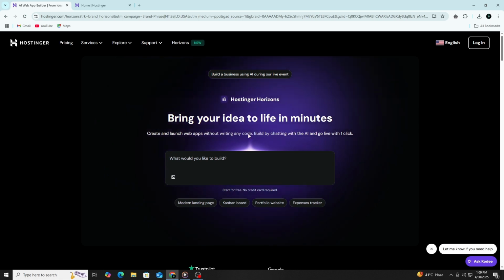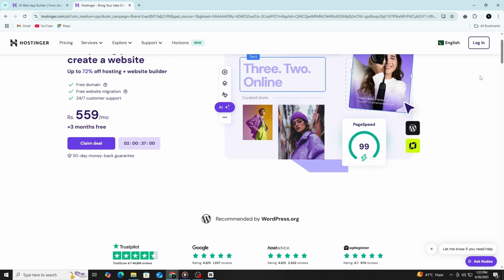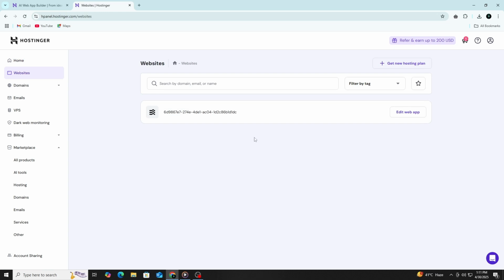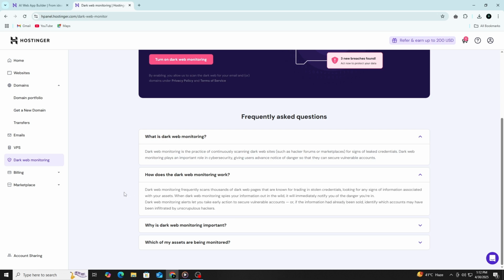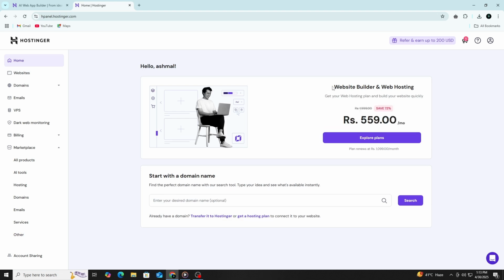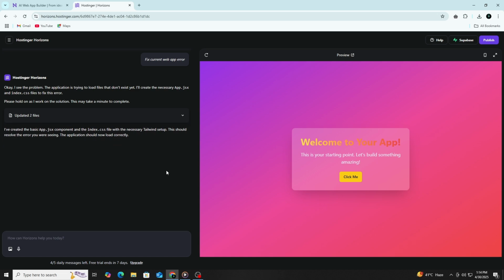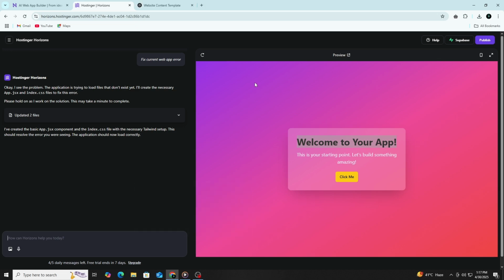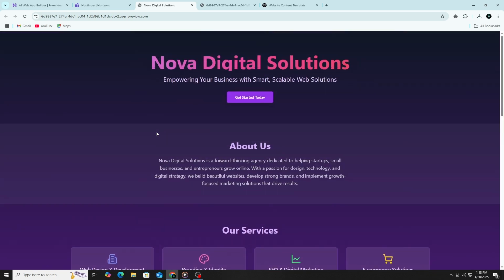Hostinger Horizons Tutorial for Beginners (2026) - How to Use Hostinger Horizons to Build Web Apps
🚀 Build your web app with Hostinger Horizons – No coding needed!
Hostinger Horizons tutorial for beginners 2026 is your complete step-by-step guide on how to use this powerful no-code platform to build web apps easily—without needing to write code. Whether you're starting your first project or transitioning from another platform, this Hostinger Horizons 2026 tutorial will walk you through setting up your workspace, designing your app interface, managing databases, adding workflows, deploying your app, and customizing your project for real-world use. This tutorial is perfect for anyone looking to create professional-grade apps without hiring developers. If you're wondering how to use Hostinger Horizons in 2026, this guide will give you everything you need to get started confidently.